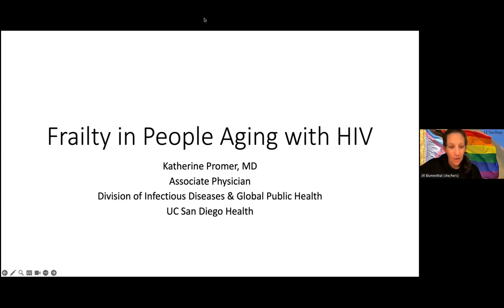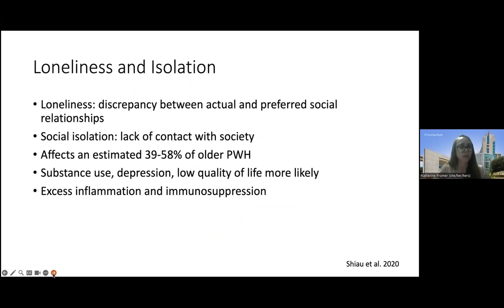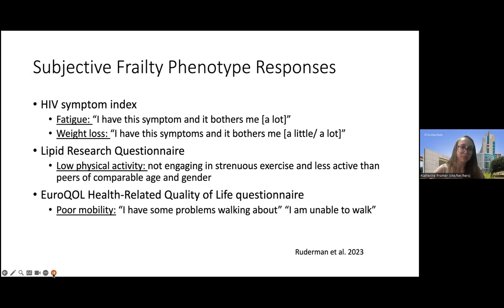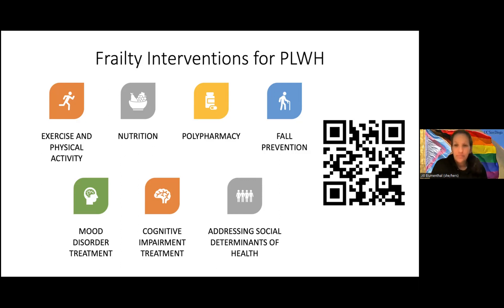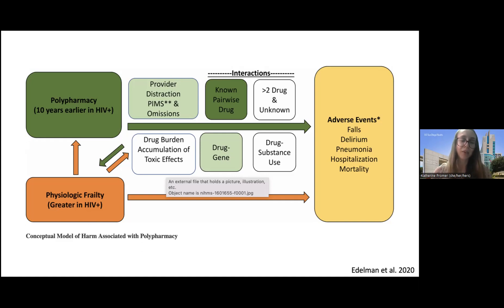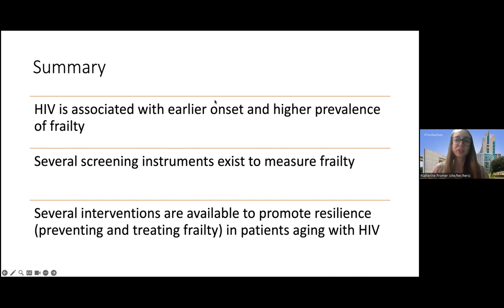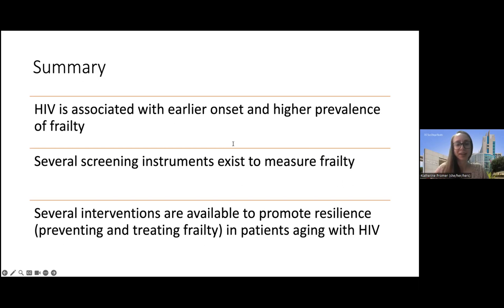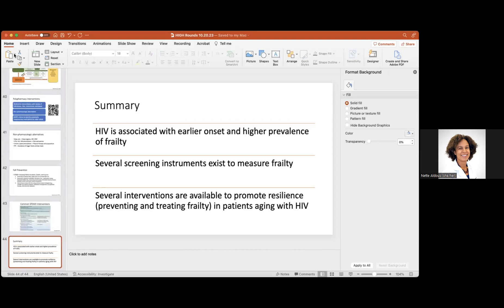Frailty in People Aging with HIV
Katherine Promer Flores, MD (she/her)
Staff Physician
Division of Infectious Diseases and Global Public Health